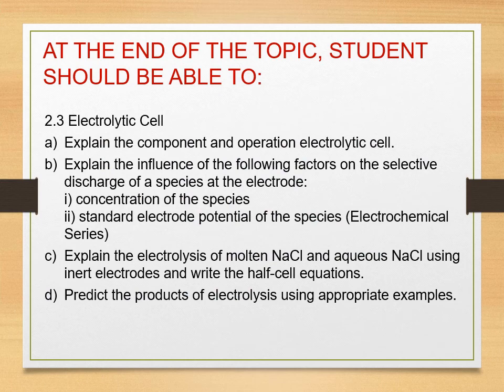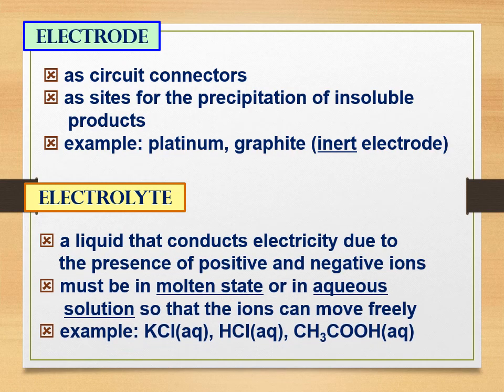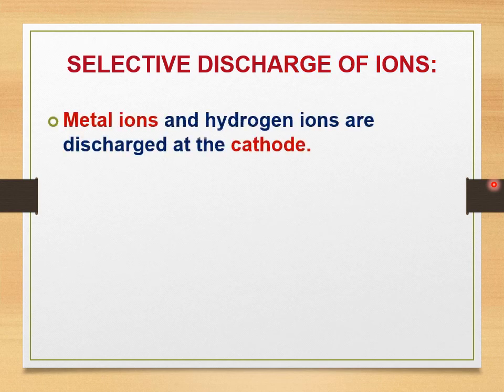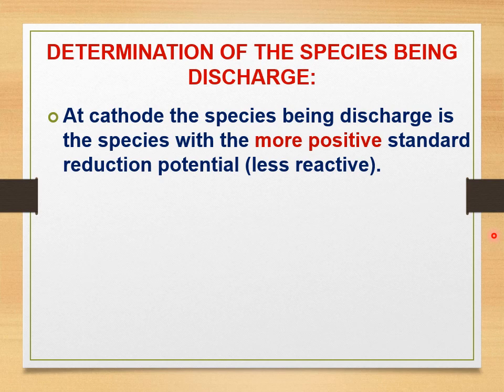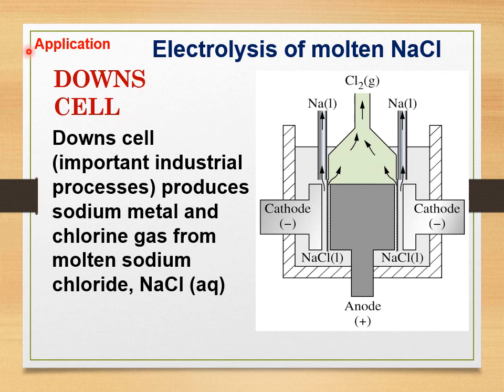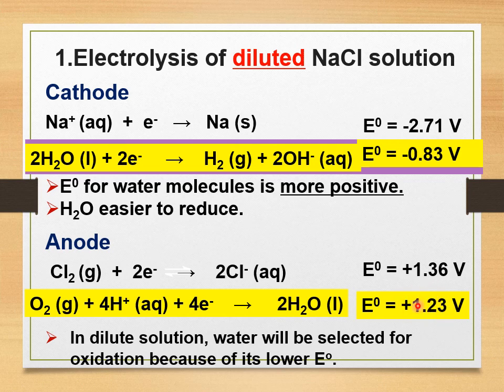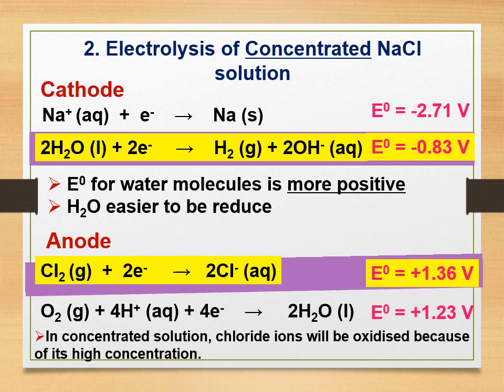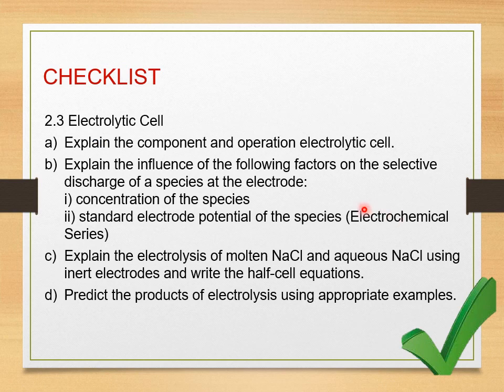Lesson 49 of Chapter 2 Electrochemistry. Physical & Organic Chemistry TST0925. Pusat Tamhidi, USIM.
Electrolytic Cell
Electrolysis
Factors Determining Species to be Discharged